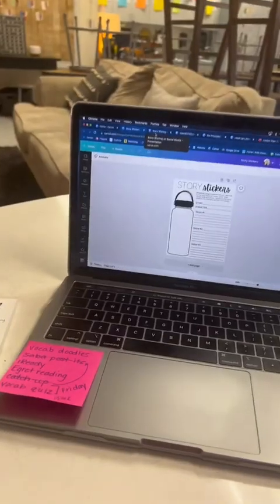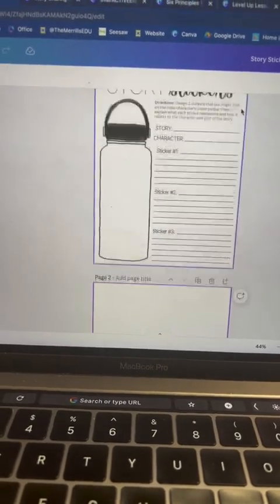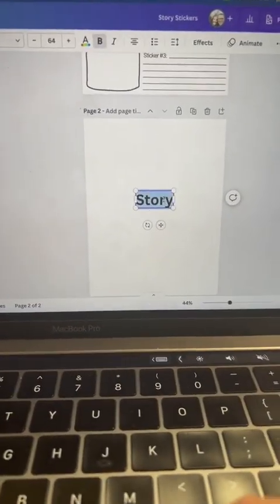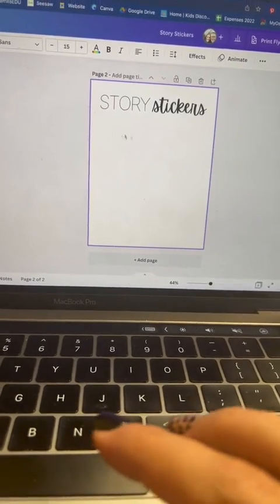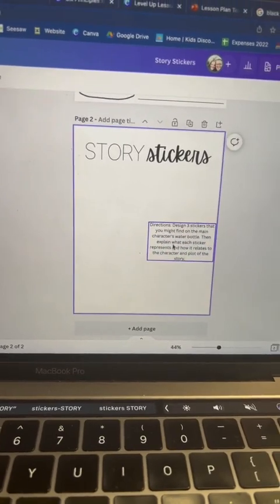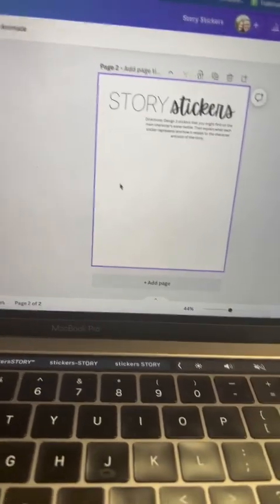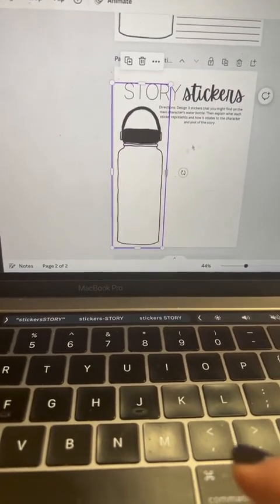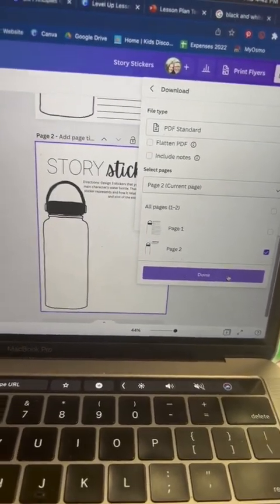Custom Canva Worksheet Tutorial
Are you new to Canva or just getting started? This design that I shared was a hit, and many of you asked how I made it. Ask and you shall receive.

For more information on interACTIVE teaching and learning check out tthe book The InterACTIVE Class.